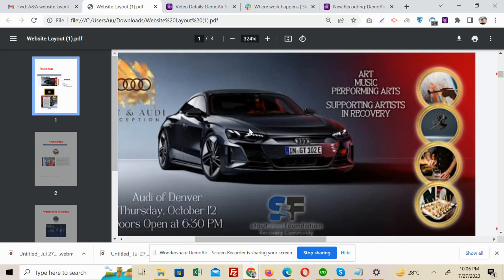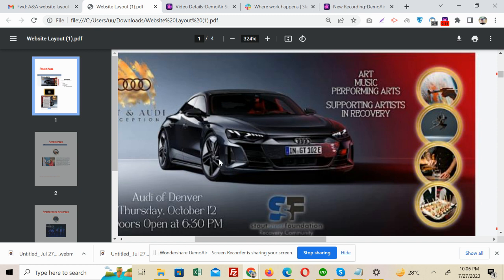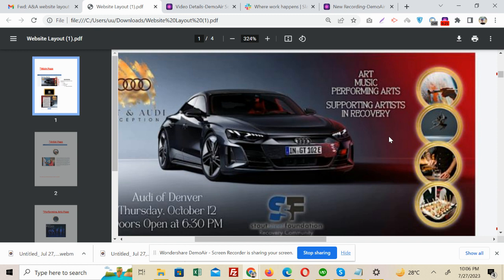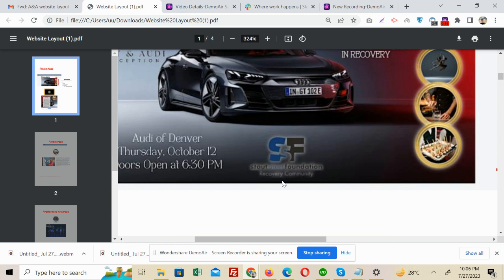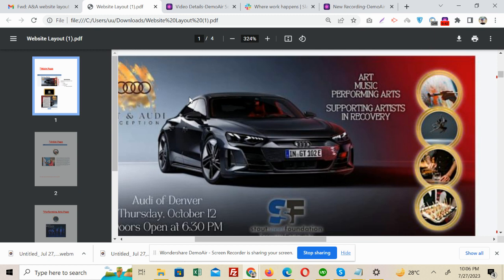Top image query for jeff